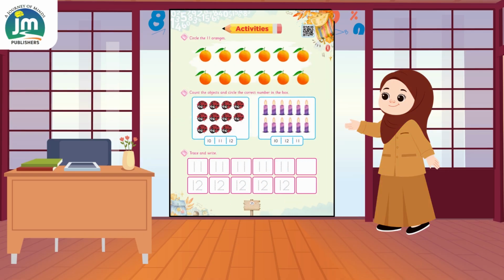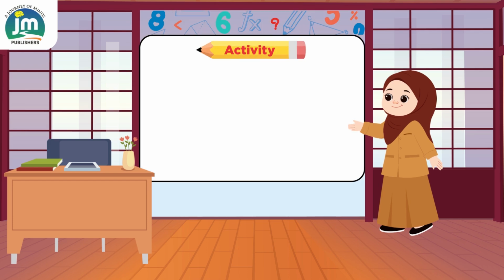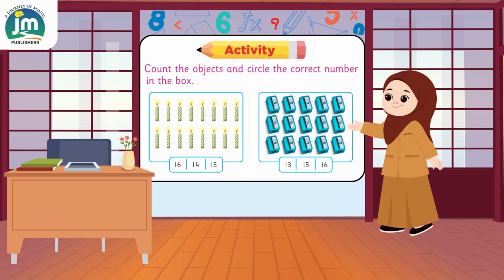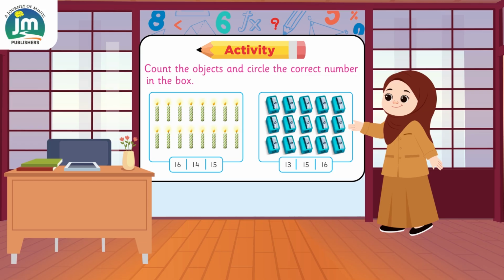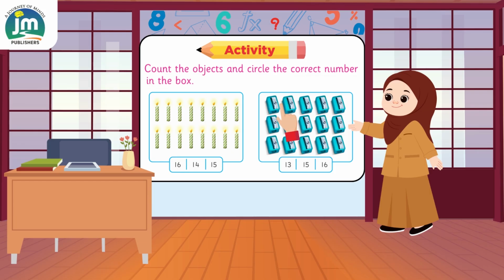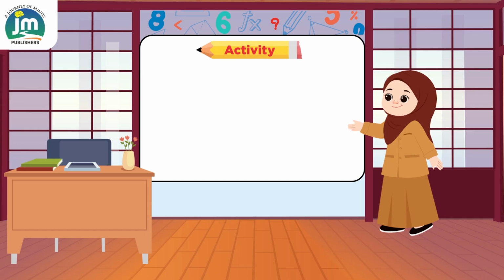Mathematics Nursery, Activity 15 & 16, Pg 29